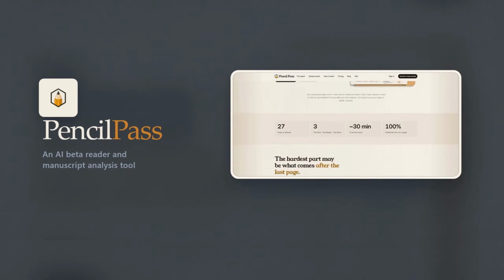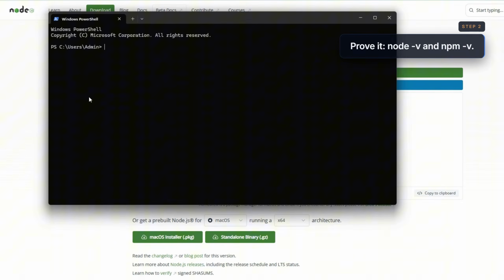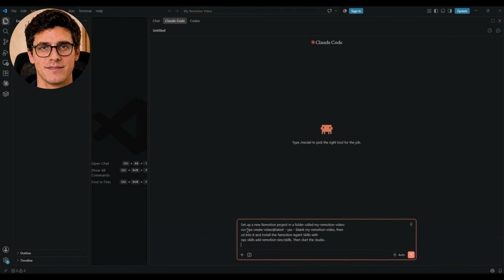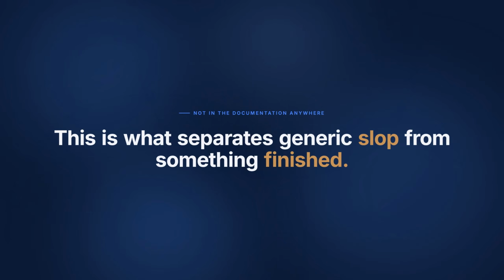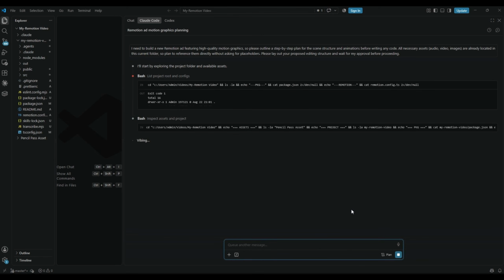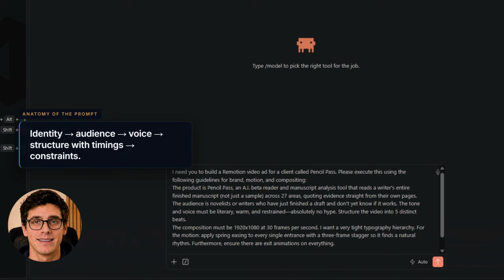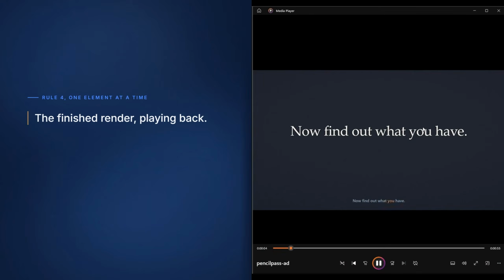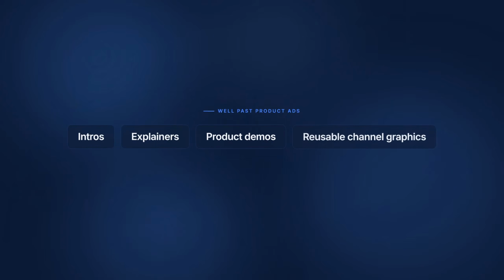How to Use Remotion With Claude Code to Edit Videos Automatically (Complete Guide)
In this Remotion Claude Code tutorial, you'll learn how to use Remotion with Claude Code to create AI motion graphics from a prompt, refine the first rough result, and render a finished, client-ready video — starting from a machine with nothing installed on it.

We install the official Remotion skill, walk through the complete Remotion Claude Code setup, test the workflow on a real product ad, and decide honestly how much of the video editing process it actually replaces. Includes the four rules that separate a usable result from generic motion graphics slop, plus a full AI manuscript analysis demo built live.

🎁 STARTER REPO (clone this first)

Prerequisites, the exact setup prompt, and the CLAUDE.md rules file that makes Claude Code write proper Remotion instead of static slides.

Prompts I used on the video:
Remotion Installation -
Set up a new Remotion project in a folder called my-remotion-video: run npx create-video@latest --yes --blank my-remotion-video, then cd into it and install the Remotion Agent Skills with npx skills add remotion-dev/skills. Then start the studio.

Whisper Installation:
Add local transcription to this project: npx remotion add @remotion/install-whisper-cpp
@remotion/captions. Then transcribe my voiceover with Whisper using the small.en model, and save the
word-level captions to public/pencil-pass/audio/captions.json. Convert the MP3 to 16kHz mono WAV first
with npx remotion ffmpeg.
🔧 EVERYTHING INSTALLED IN THIS VIDEO

📖 THE PRODUCT WE BUILT THE AD FOR
Pencil Pass is an AI beta reader and manuscript analysis tool that reads your whole manuscript 27 times and quotes the evidence from your own pages — it doesn't rewrite a word.

OpenArt AI: Create High-Quality AI Art, Videos, and Characters! 🎨
👉 Save up to 27% on an OpenArt Annual Subscription using my

🎬 InVideo — Turn scripts and ideas into finished videos with AI in minutes.

⏱️ CHAPTERS
0:00 Remotion + Claude Code final result — the finished AI motion graphics ad, built entirely by prompting
0:23 What is Remotion? — how to use Remotion in one line: React code becomes real video, and it can't hallucinate
1:13 How to use Remotion with Claude Code — Node.js, VS Code, the extension, and the "command not found" fix
3:31 Install the Remotion skill — the remotion skill almost everyone skips, and what it teaches Claude Code
4:52 The four rules — how to use Remotion properly, and what separates generic slop from something finished
8:04 Improve the motion graphics — the real prompt, and three passes: brand, typography in motion, real footage
10:20 The honest verdict — what this Remotion Claude Code workflow replaced, and what's still on you
11:05 Make money creating AI marketing videos — how to create an ad video with Claude Code and Remotion